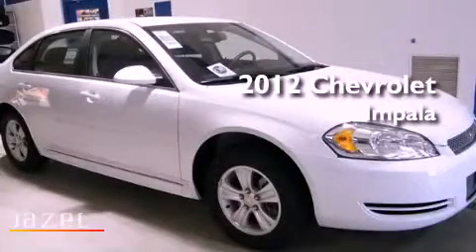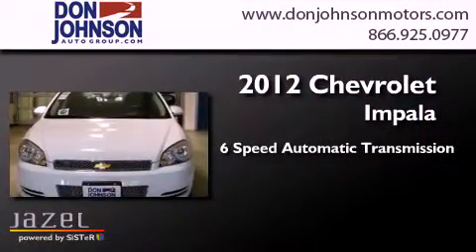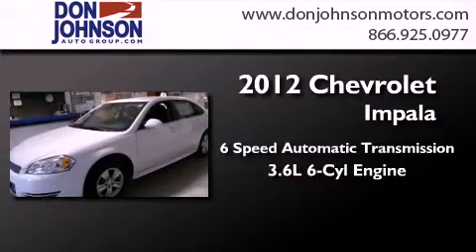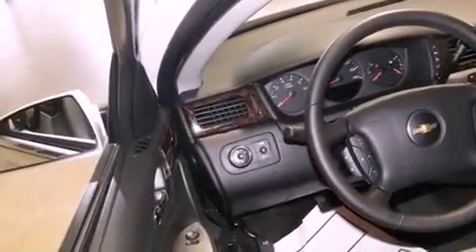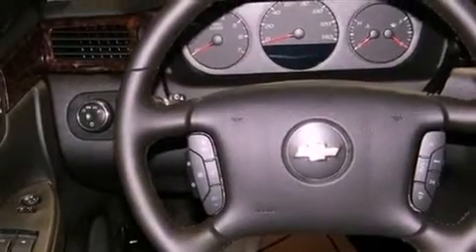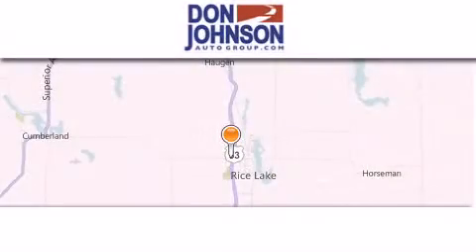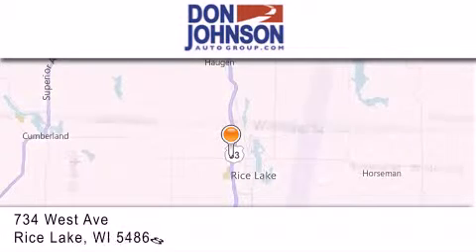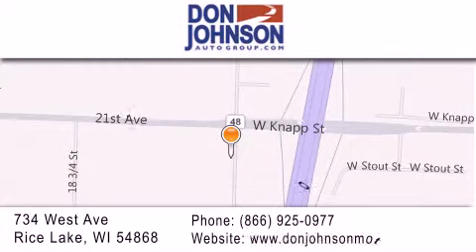2012 Chevrolet Impala Rice Lake WI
Year : 2012
 Make : Chevrolet
 Model : Impala
 Engine : 3.6L V6
 Trans . : Automatic 6-Speed
 Exterior : Summit White
 Miles : 7

 Stock : R1225

 2012 Chevrolet Impala  WI